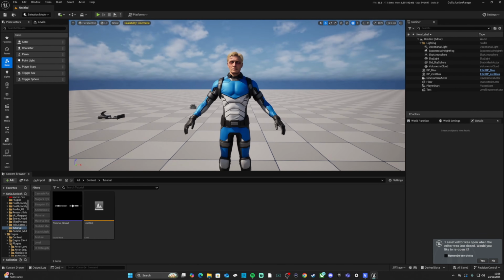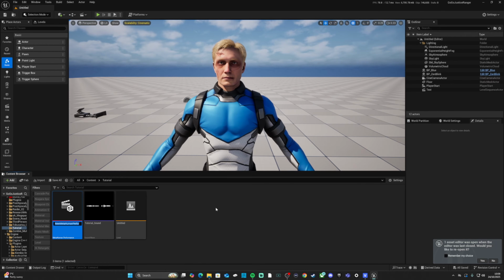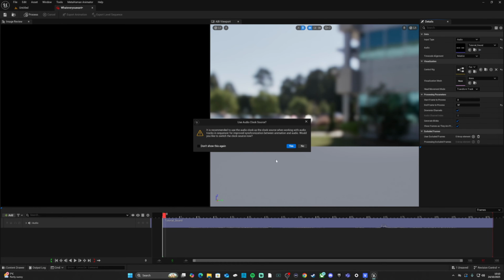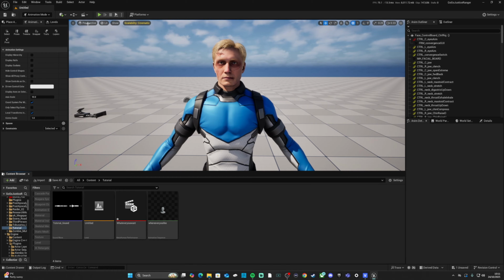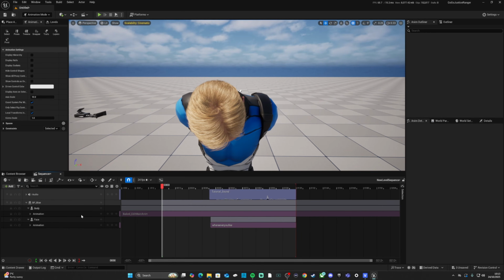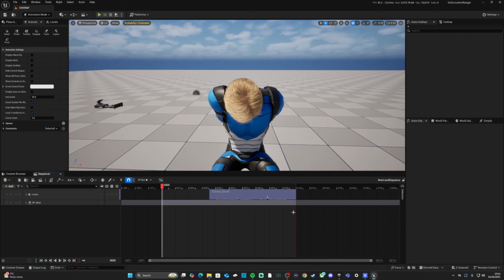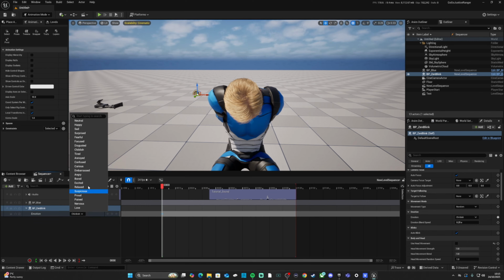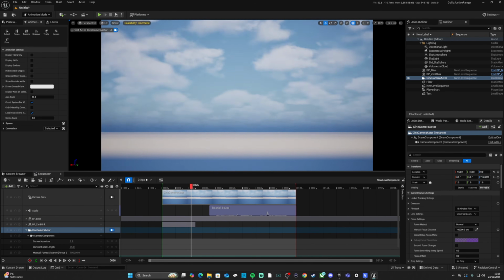Metahuman Face Animations Are Easy With Audio! - Unreal Engine 5 Tutorial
How I Animate My Metahuman Faces In My Short Films

Hey! In my Downfall breakdown video I mentioned that I would show you how I animated my main characters face with a bit more detail. So here we are! In this video I do my best to show you how to animate a Metahuman Face in Unreal Engine 5 using ANY audio you want!

Timecodes:
Intro 0:00
Metahuman 1:03
Metahuman Performance 2:02
Animating In Sequencer 3:54
Adding Audio 5:04
Facial Emotions And ZenBlink 5:28
Finishing Touches 8:20
Final Outcome And Outro 8:44